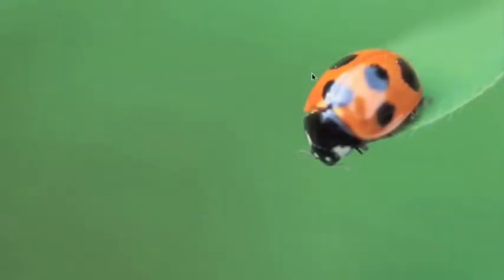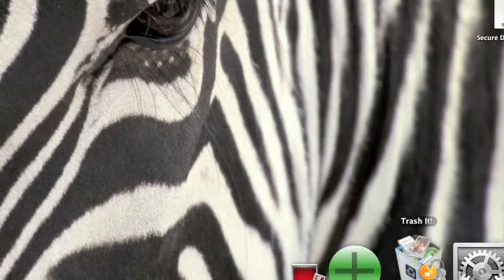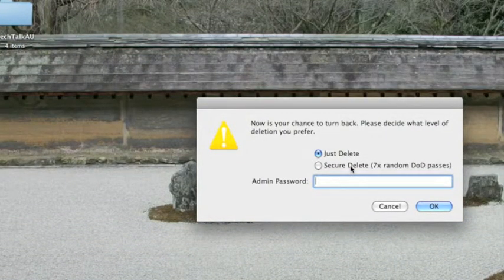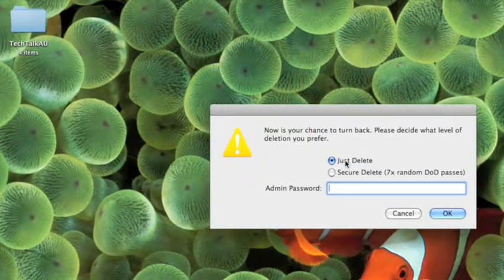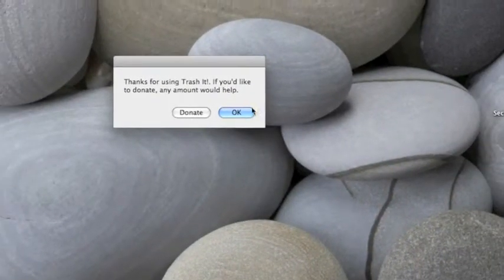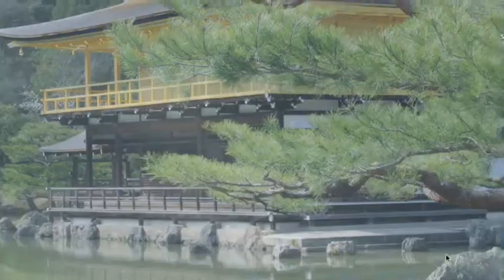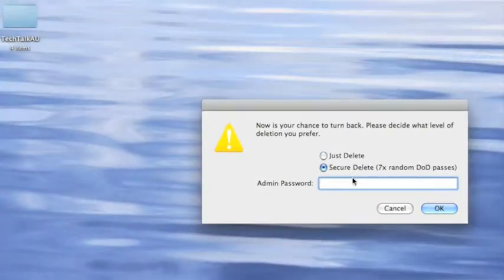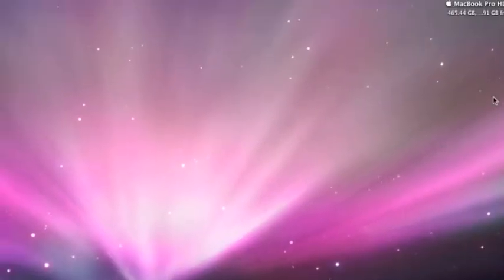App Review: Trash It!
In this video i will review a very useful Mac app called Trash It! More description is in the video.